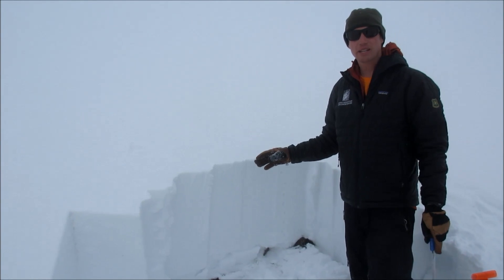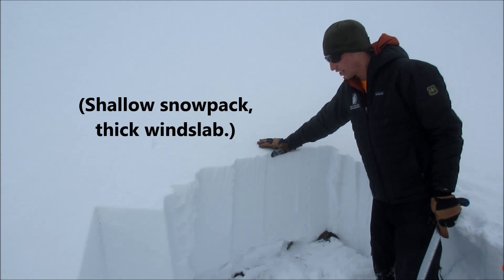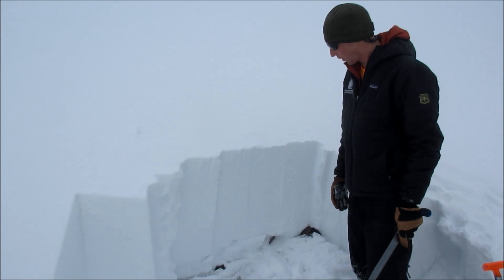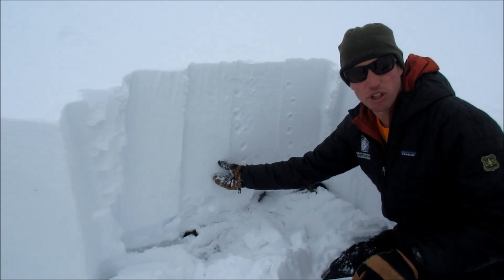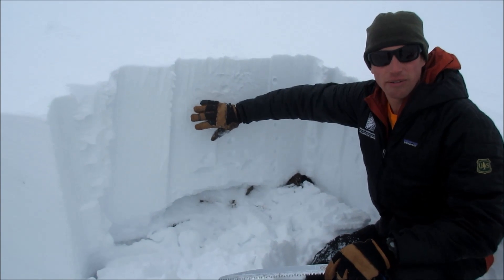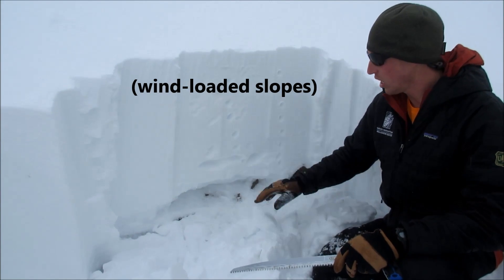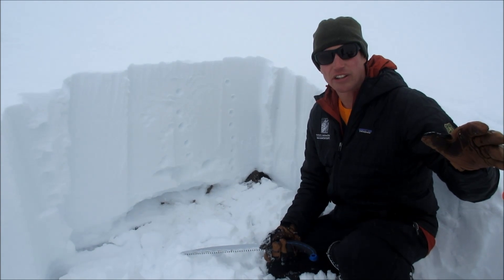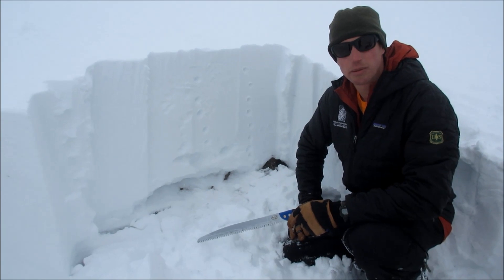Collapsing, wind slabs, avalanches - 30 Mar 2016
Alex Marienthal of the GNFAC discusses where unstable snow might be found due to recent snowfall and winds.